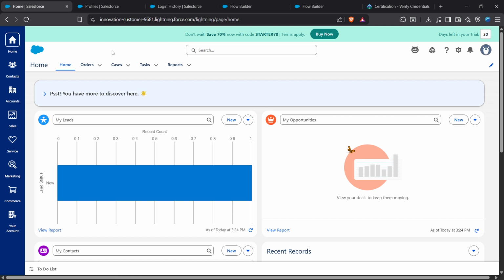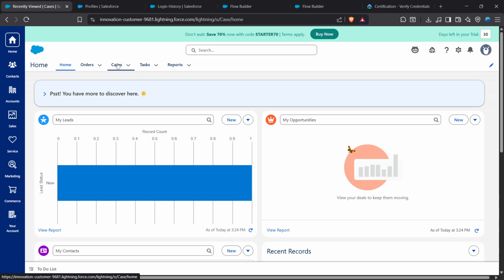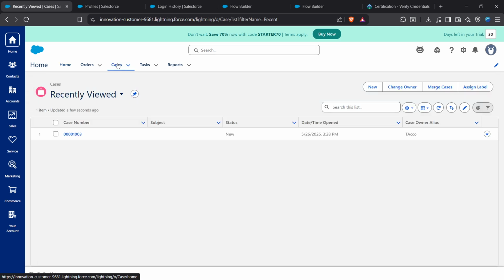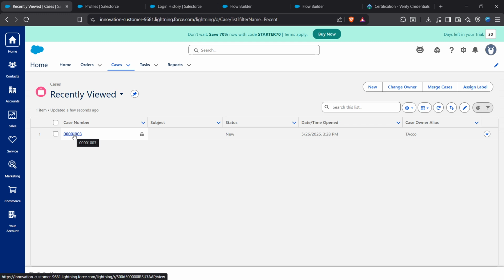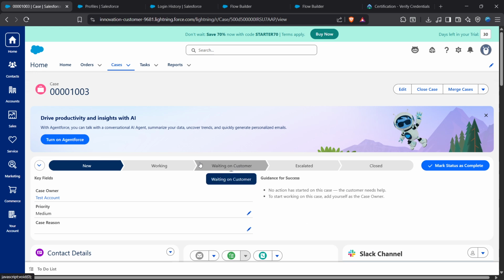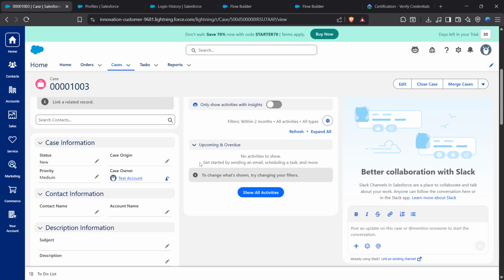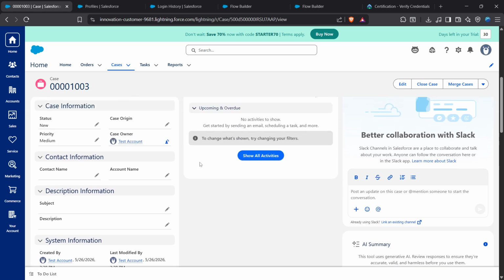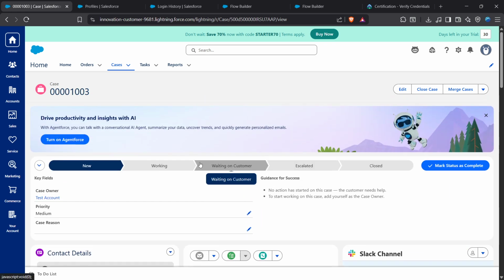How to open a case with Salesforce (Step By Step 2026)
How to open a case with Salesforce